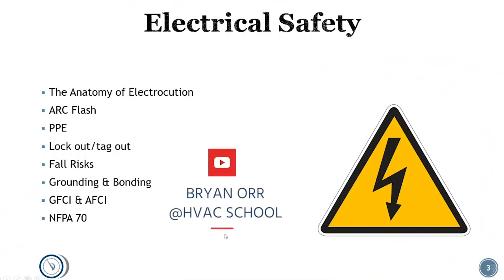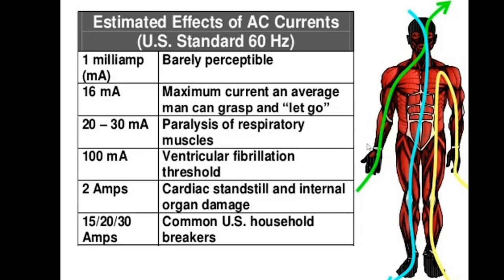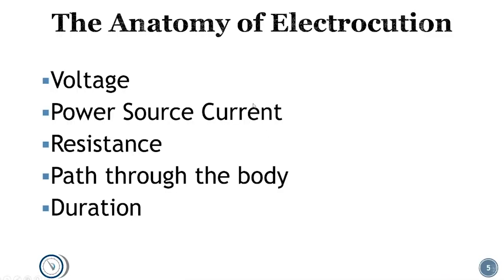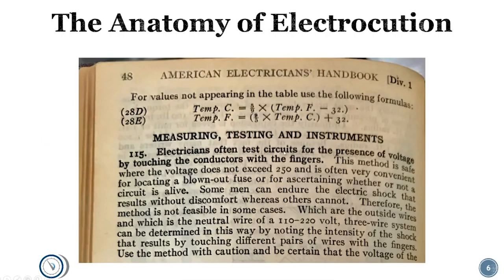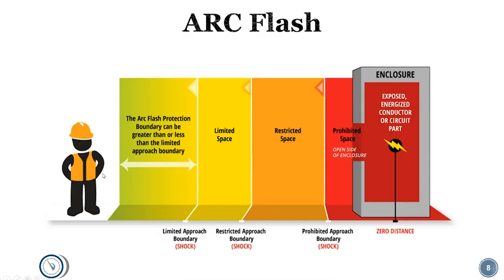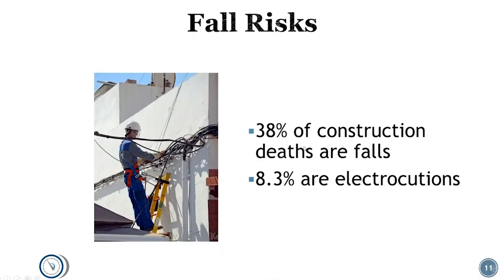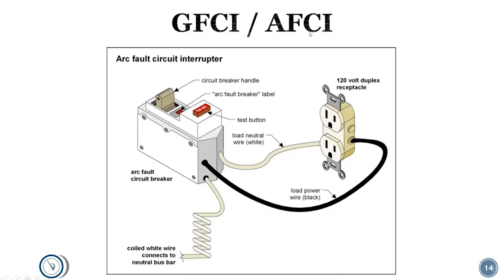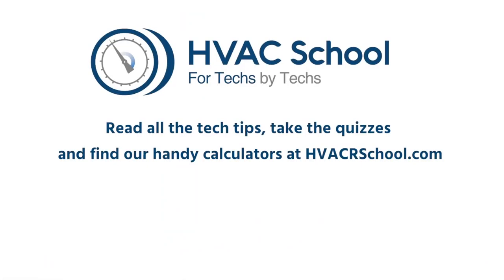Electrical Safety Basics 1080p